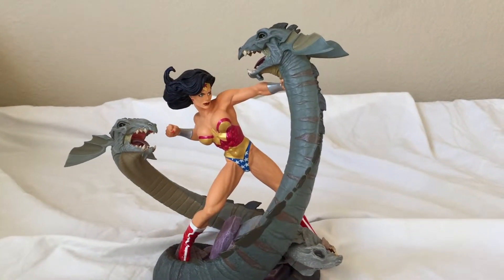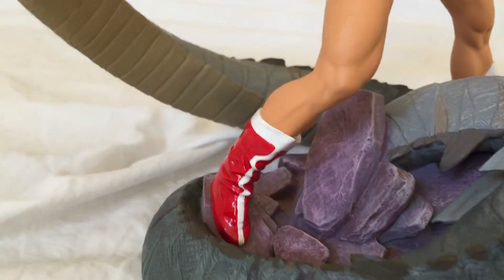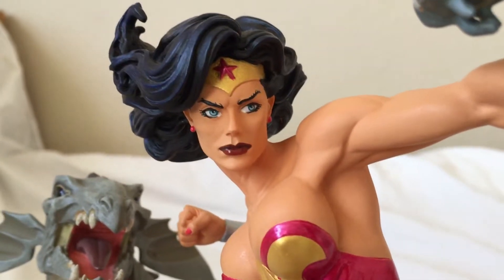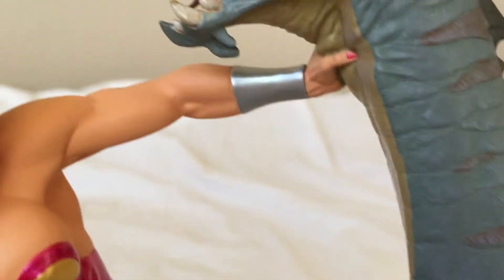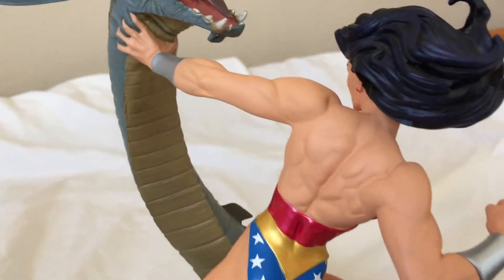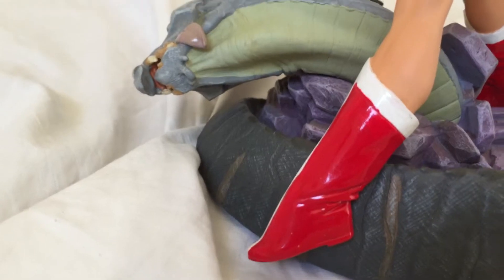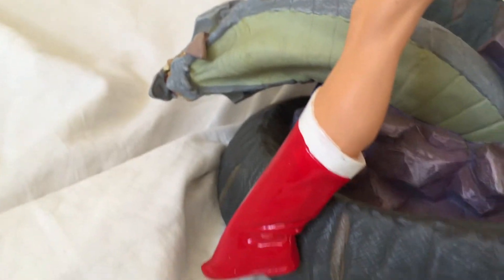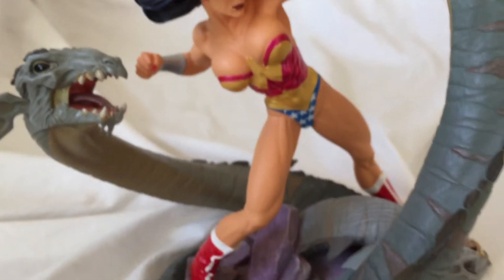wonder woman vs serpents statue full size by dc direct